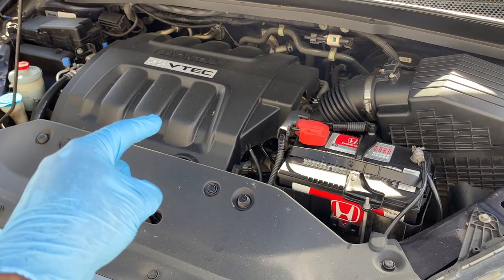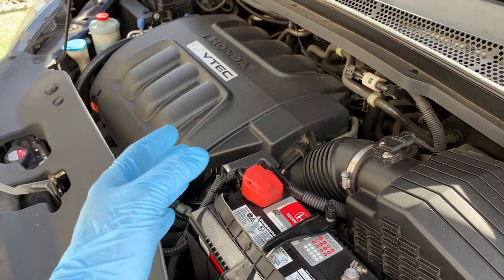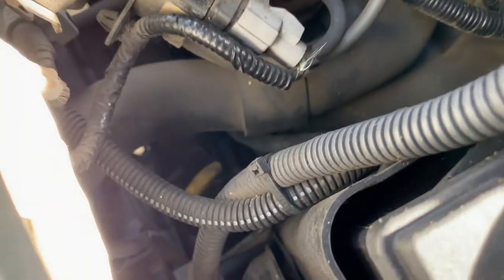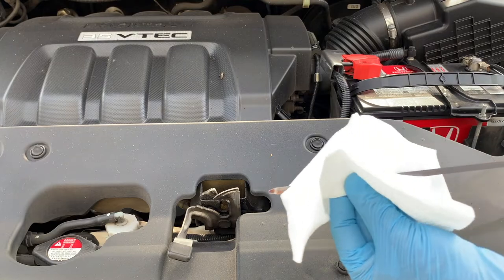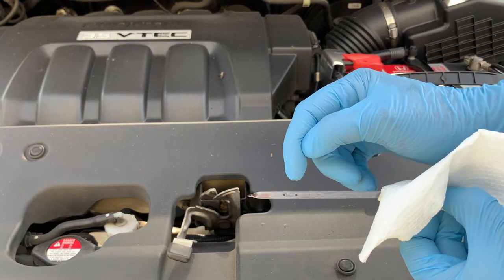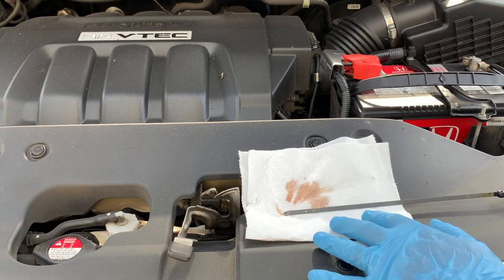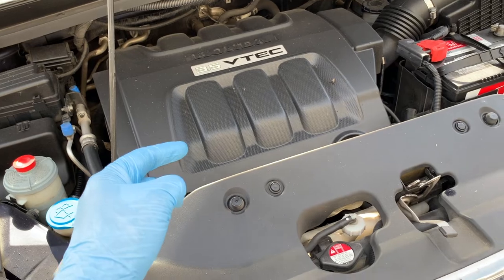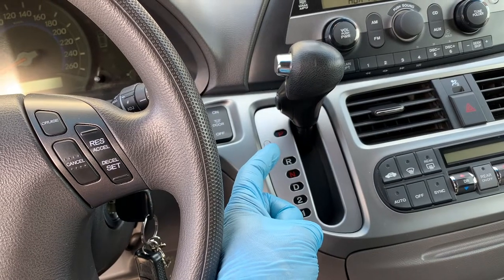How To Check Automatic Transmission Fluid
Most vehicle owners know that in order to keep their vehicle in the best shape possible, they need to stay up-to-date on routine maintenance, such as fluid changes. But you should especially keep tabs on your automatic transmission. Keeping your transmission operating smoothly is key, as it's one of the most expensive components on your car to repair or replace.
Thankfully, checking your transmission fluid isn't very difficult.

I would also recommend:
Oil Filter Wrenches - different types

Musician: Jef